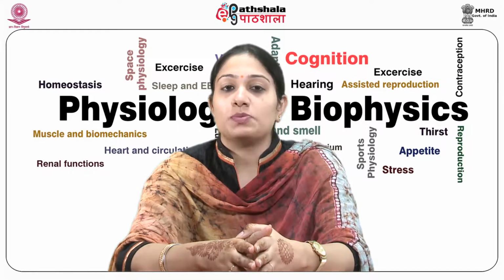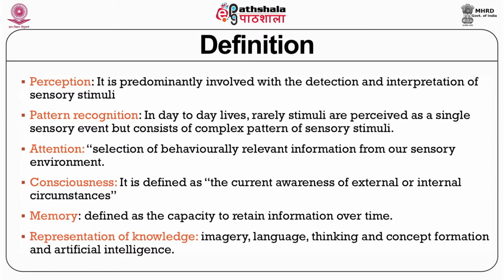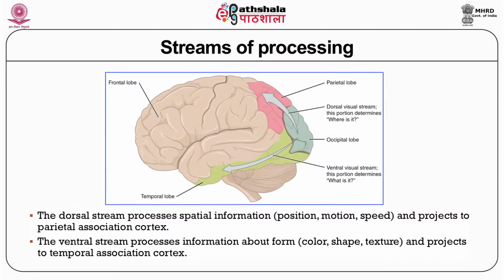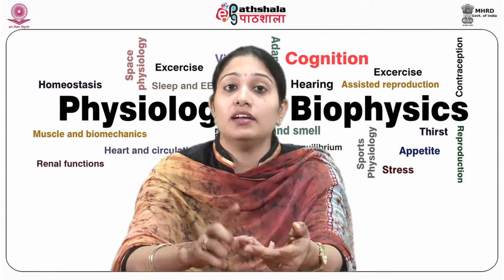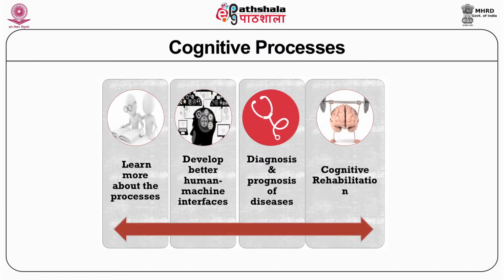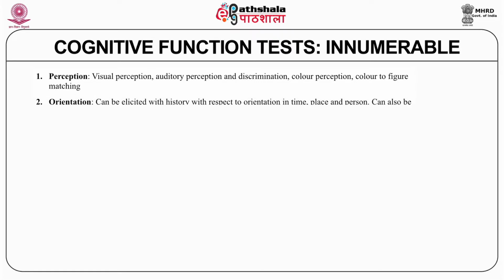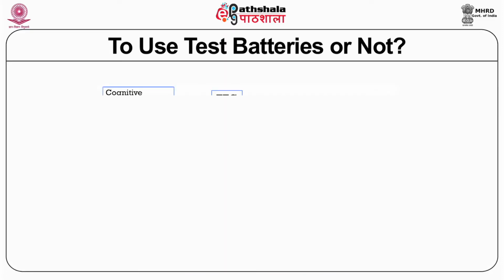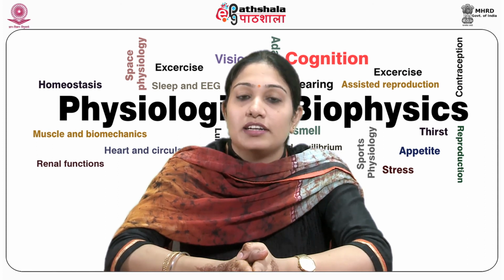Cognitive neurophysiology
Subject:Biophysics
Paper: Physiological biophysics